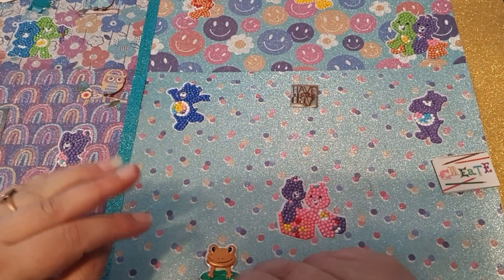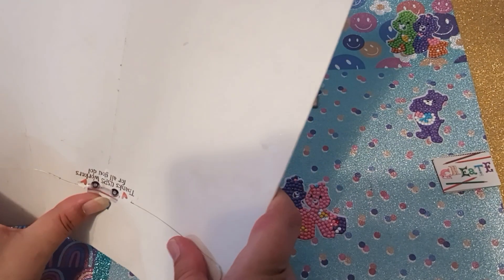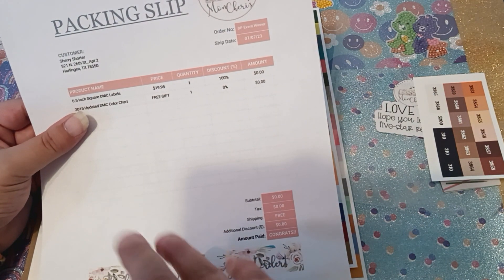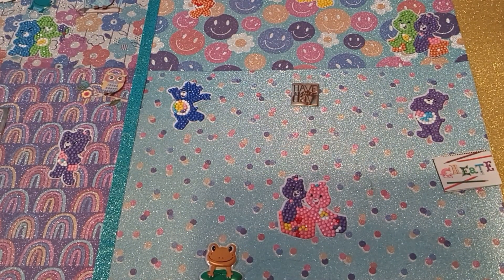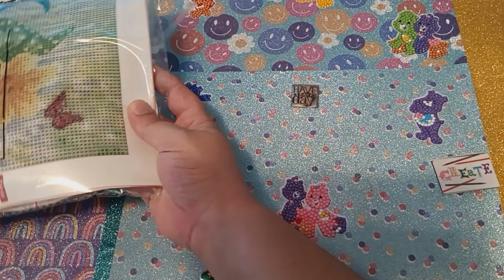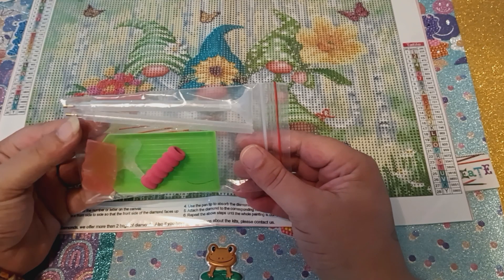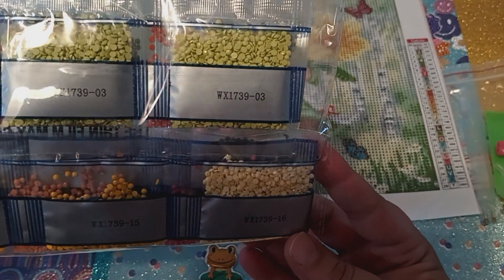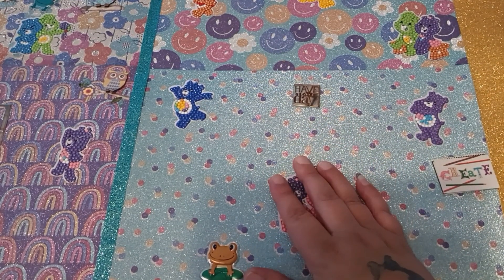giveaway amazon temu diamondpainting creators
Facebook snuggies crafting corner

 dmc labels  crafty concept on Etsy

finished completion is on temu were prices change by the hour

I hope everyone is having a great day and thank you all for supporting my small channal much love -snuggie